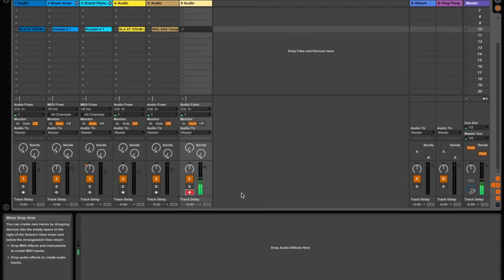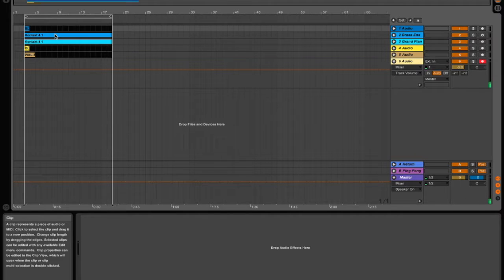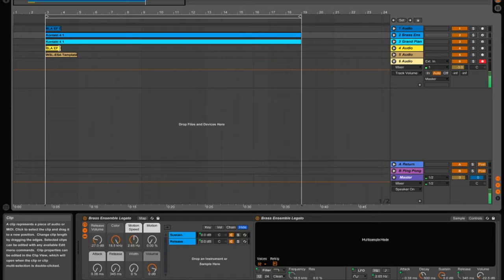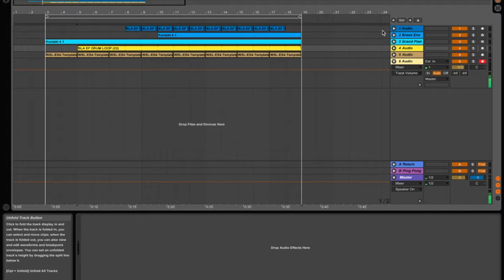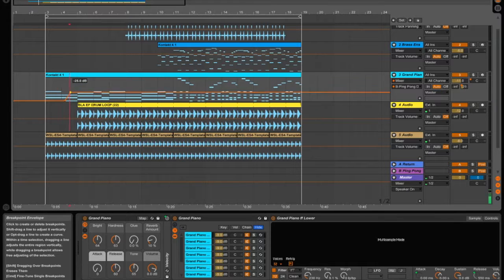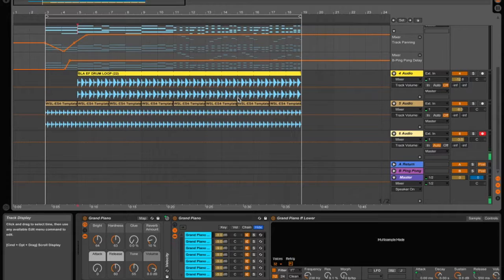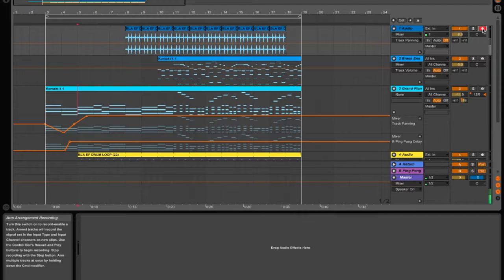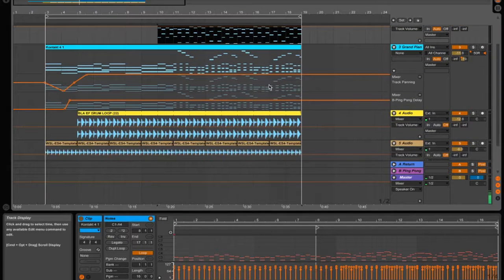Ableton Tutorials Arrangement